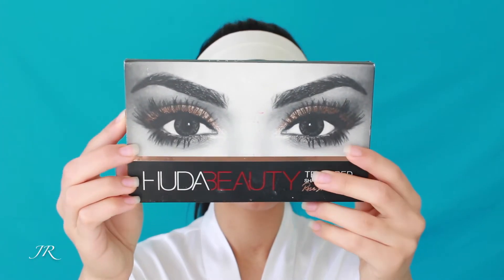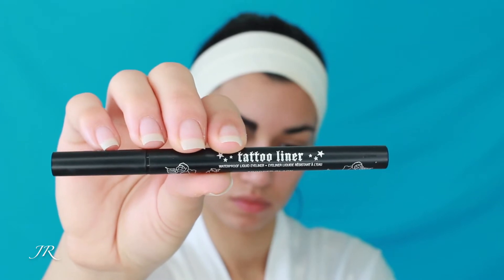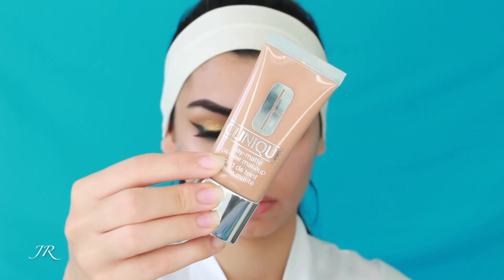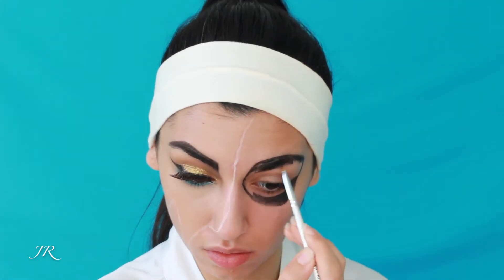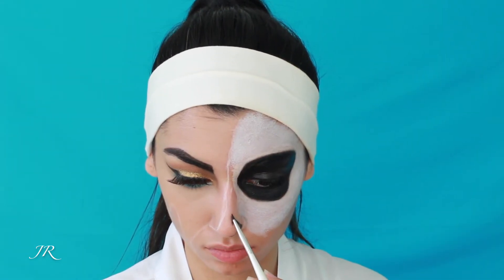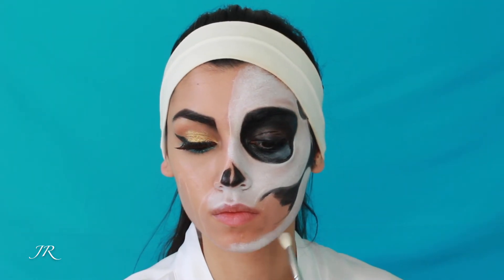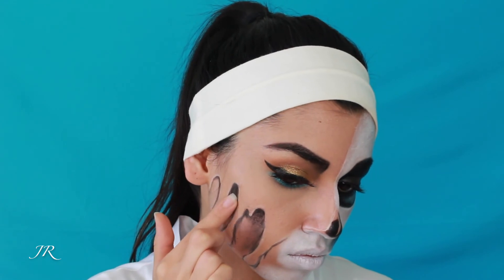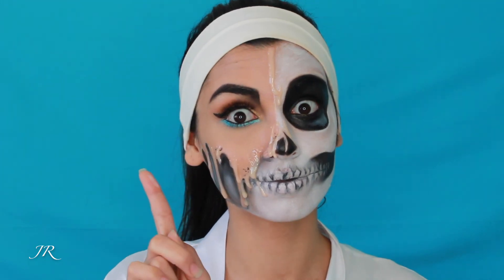MELTING CLEOPATRA | Halloween Makeup Tutorial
Hi everyone!

Happy October and Spooky month! I created this melting Cleopatra look two years ago after getting inspired by Desi Perkin's melting skull look. I am so proud of this look and to this day it's one of my favorites looks I've ever done!

This is a full tutorial with a voice over of me explaining how I did everything. I created this look a while ago so I tried to explain everything to the best of my knowledge. The only part I don't really have footage of is when I drew the skull teeth, but I will hopefully make a youtube video soon demonstrating how to do that.

In the meantime watch this look if you're interested in doing something similar for Halloween this year and feel free to ask me any questions you have on achieving the look!

PRODUCTS:

Eyeshadow:
Brushes: Morphe doesn't seem to carry the east brush set I used anymore, but any of these sets work. I also used some cheap amazon brushes in some portions too, but morphs brushes are my favorite.
Brow pencil
Face paint
False Lashes: These aren't the exact Mac lashes I used, but they're the most similar ones I could find.
Color pencil
Beauty blender
Setting powder
Mehron 3-D gel
This is the exact headpiece I used, but I hated the snake so I cut it off.